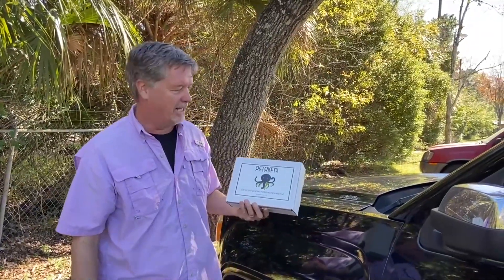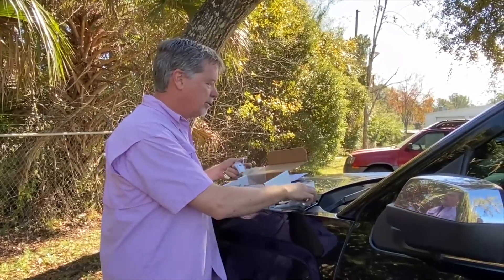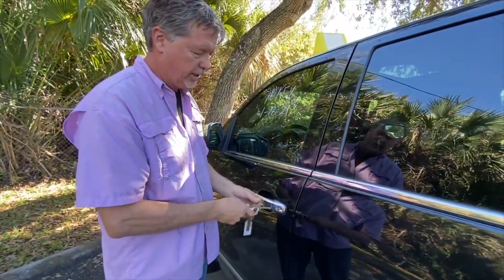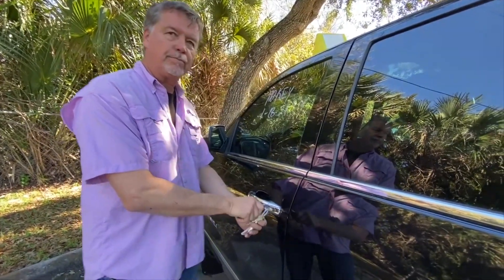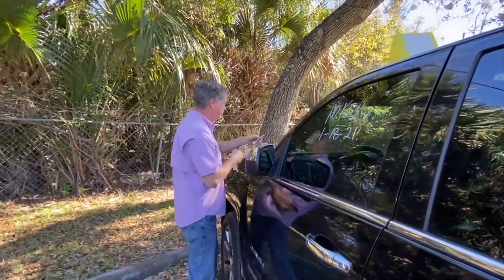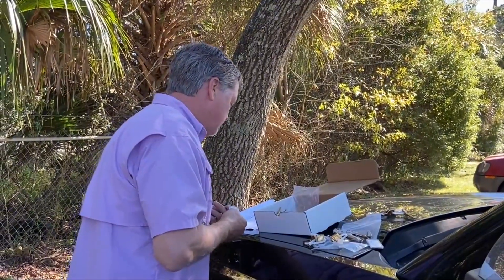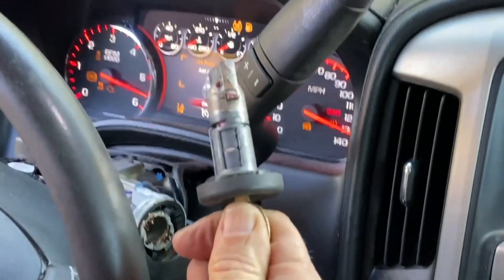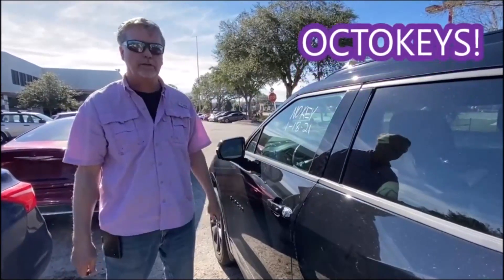Non-Invasive Car Opening and GM 10-Cut decode With OctoKeys!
Now Available! The easiest and most reliable way to decode GM 10-Cut Laser keys! The OctoKey origination system is a set of try out keys that will get you non-invasive access to 10-Cut GM vehicle as well as their ignition lock so you can cut by code via your favorite machine! Safe and Easy!

OctoKeys are now in stock and ready to ship from H.L. Flake!